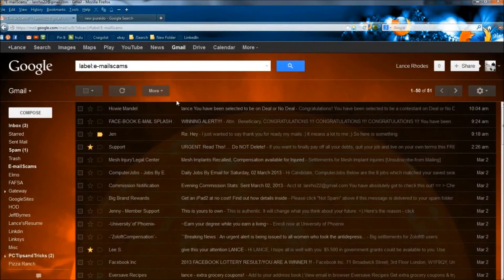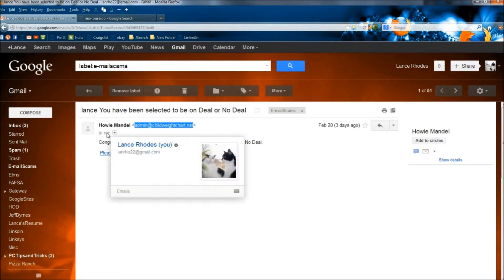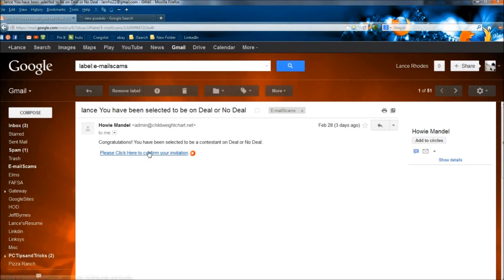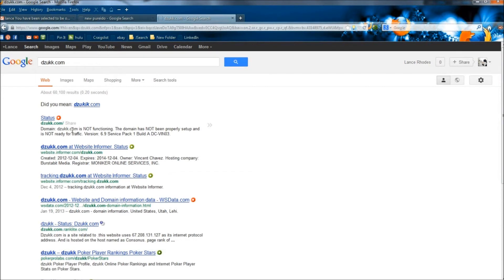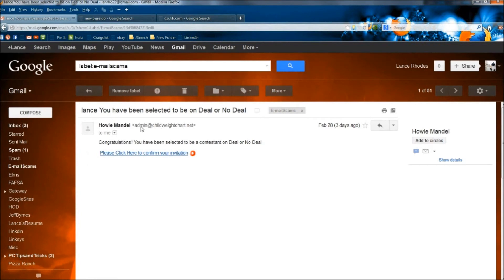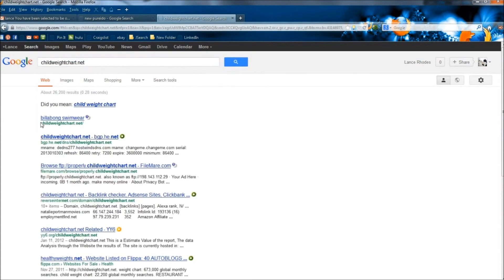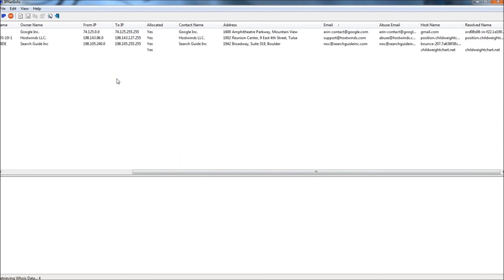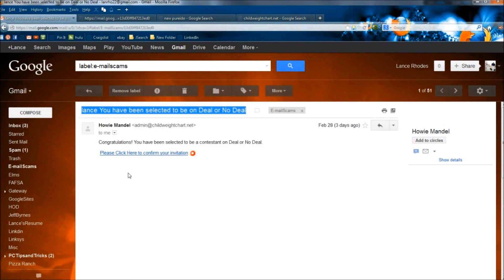Howie Mandel: Deal Or No Deal E-mail Scam 2013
In this video I will cover the Howie Mandel Deal or No Deal e-mail Phishing  Scam. I will show you a few different ways you can determine if an e-mail is fake or not.